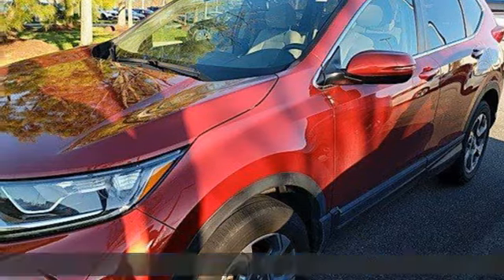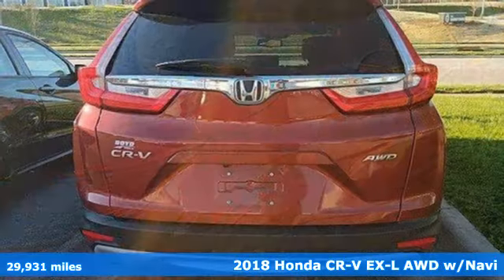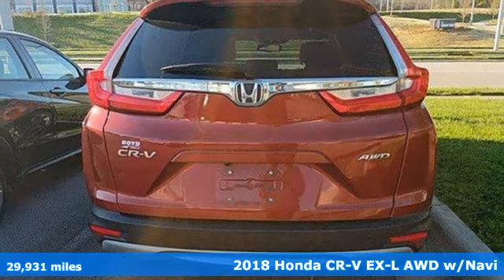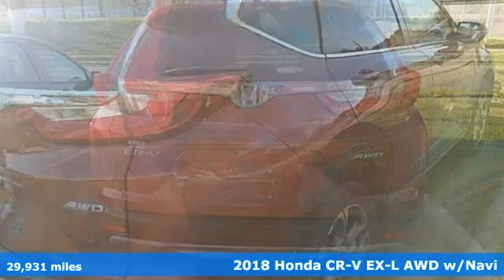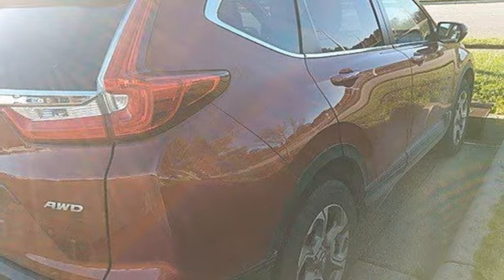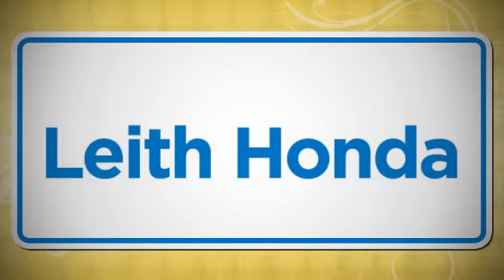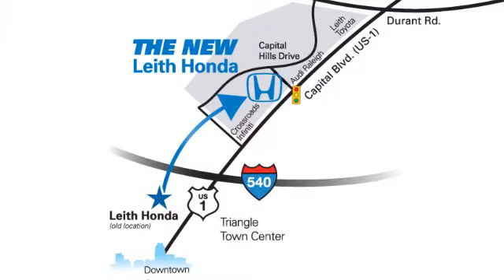Certified 2018 Honda Cr-V Raleigh Durham, NC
Year: 2018
Make: Honda
Model: Cr-V
Trim: EX-L
Engine: 1.5 L
Transmission: Variable
Color: Molten Lava Pearl
Interior: Ivory
Mileage: 29931
Stock #: HP39930
VIN: 2HKRW2H85JH633903
Clean CARFAX. CARFAX One-Owner. Certified. Molten Lava Pearl 2018 Honda CR-V EX-L AWD CVT 1.5L I4 DOHC 16V AWD.We at Leith Honda are proud to offer one of the most popular automotive brands available. Honda has a long-standing reputation for efficiency, reliability, and safety. Our experienced sales staff is happy to help you find the perfect new or pre-owned vehicle to fit your lifestyle. As a member of the 33-dealer Leith Automotive Group, Leith Honda's staff has devoted themselves to excellent customer service. We also carry a large inventory of manufacturer-approved parts and accessories so we can maintain or repair your vehicle quickly and get you back on the road. Please browse our new and pre-owned inventories and give us a call if you have any questions or comments. We look forward to helping you find your next vehicle! A part of the Leith Automotive Family since 1973. Recent Arrival! Odometer is 18201 miles below market average! 27/33 City/Highway MPGHondaTrue Certified Details:* Vehicle History* Warranty Deductible: $0* Roadside Assistance* 182 Point Inspection* Powertrain Limited Warranty: 84 Month/100,000 Mile (whichever comes first) from original in-service date* Vehicles purchased within New Vehicle Limited Warranty period: extends New Vehicle Limited Warranty to 4 years*/48,000 miles*. Roadside Assistance for the duration of the Certified Pre-Owned Limited Warranty. Up to two complimentary oil changes within the first year of ownership. SiriusXM 90-Day Trial* Transferable Warranty* Limited Warranty: 12 Month/12,000 Mile (whichever comes first) after new car warranty expires or from certified purchase dateAwards:* 2018 KBB.com Brand Image Awards * 2018 KBB.com 10 Most Awarded BrandsKelley Blue Book Brand Image Awards are based on the Brand Watch(tm) study from Kelley Blue Book Market Intelligence. Award calculated among non-luxury shoppers.

Address:
3940 Capital Hills Dr.